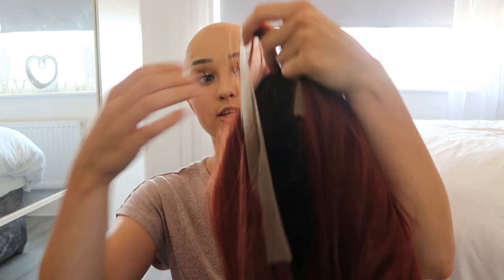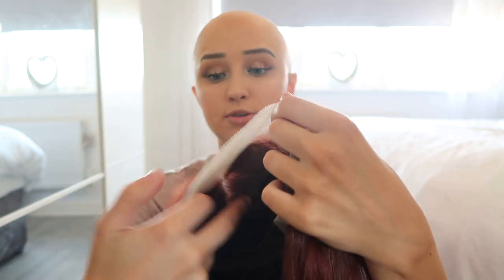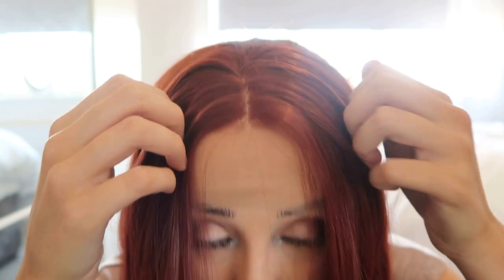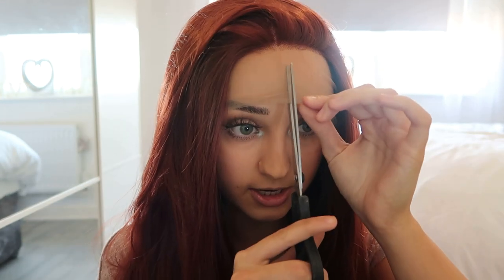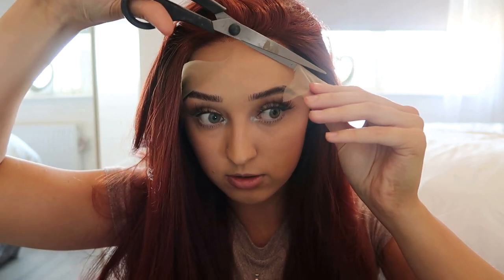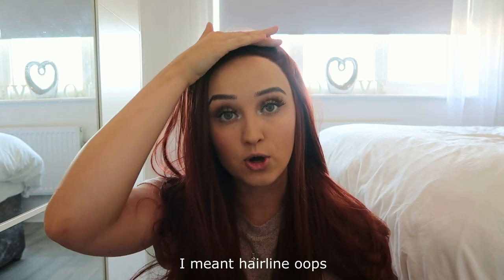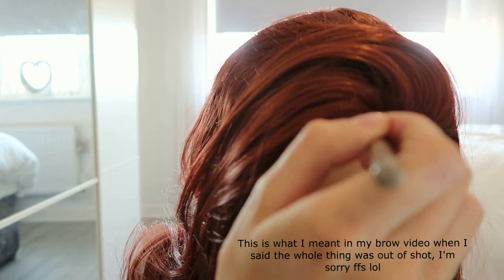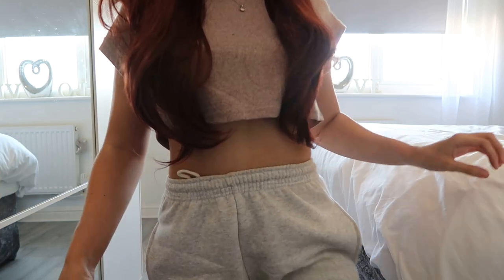UNI WIGS MEDUSA | First Impressions on 'Medusa' lace front red wig | Lauren Neate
Hi Guys, this video is a first impression of the UniWigs Medusa red synthetic wig. UniWigs kindly gifted me this beautiful red wig, it's lace front and heat friendly so great for lots of different purposes.  To find this wig head to their website and search in the Trendy Wigs section! They have a great range of affordable synthetic wigs!

Wig Specifications:

Medusa | Brick Brown Red Long Layered Synthetic Lace Front Wig

Length: Approx 23"
Density: 180%
Cap size: 22.5"
Lace Colour: Transparent